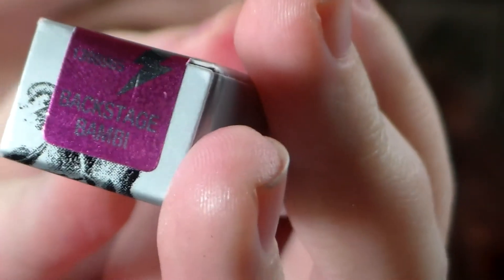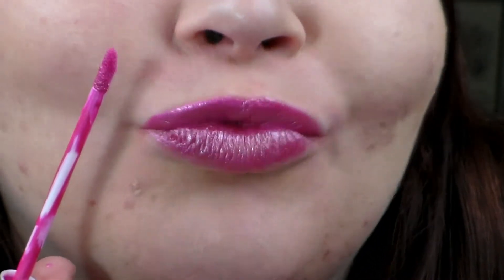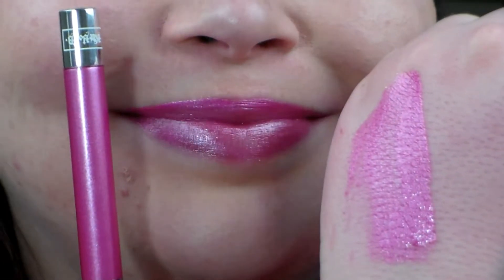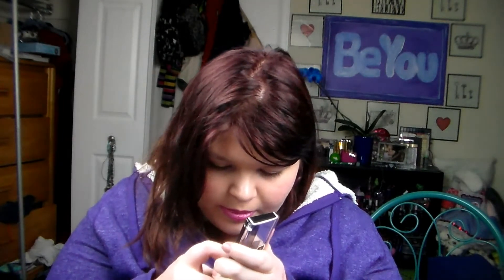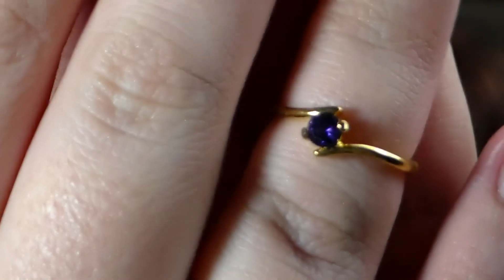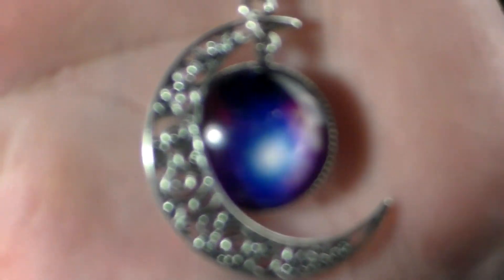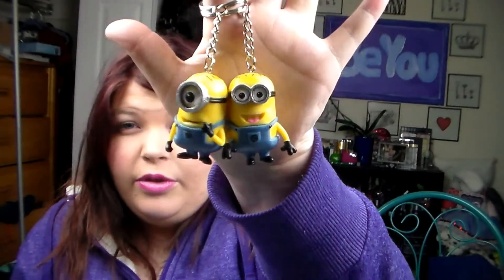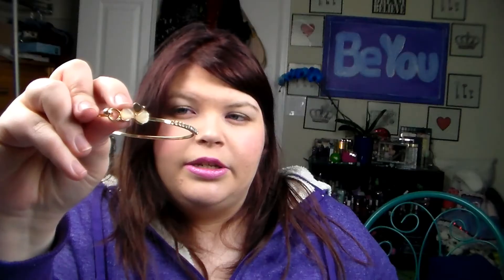TJ Max, Ebay, and Amazon Haul with close ups and swatches!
Weekly Thoughtful Shout Outs!

Tara A.

More of my links!

Feel free to write me snail mail style! I will respond as soon as possible!
Lakewood, CO
80215